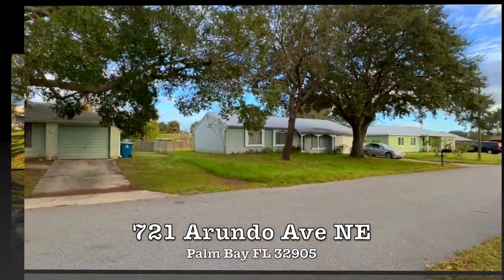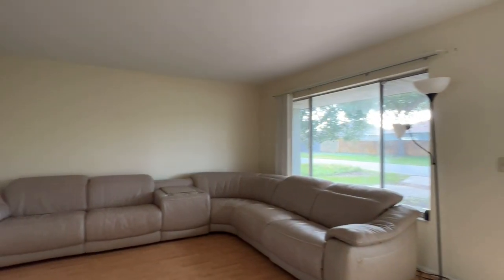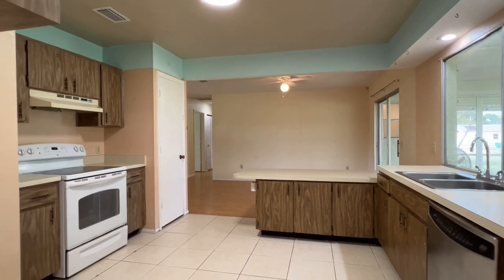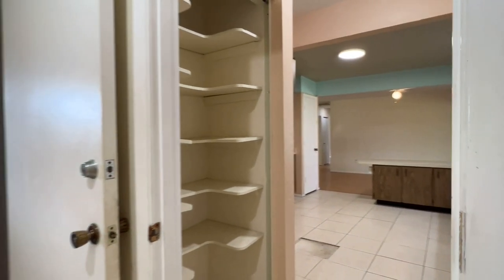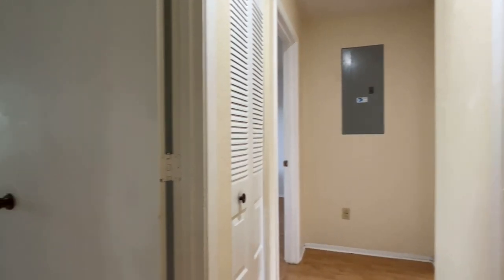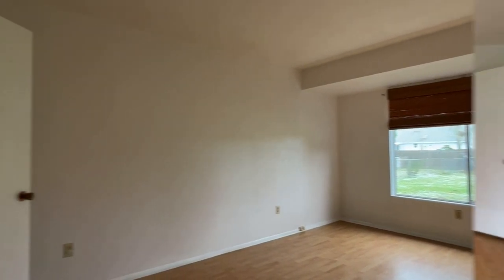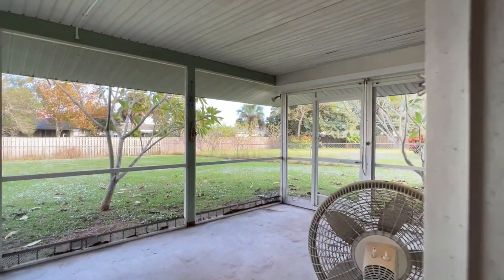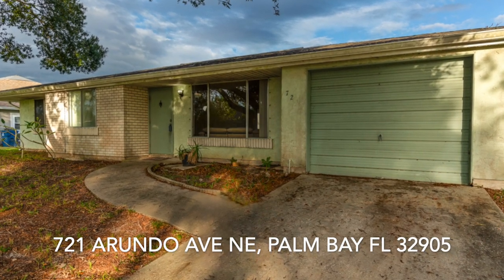GREAT OPPORTUNITY TO PAINT 🎨 PATCH 🔨 AND PROFIT 💵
✨ NEW LISTING 👀
📍 By Turkey Creek Sanctuary
💥MLS 980874
💰$239,900
🛏️ 3 Bedroom
🛁 2 Bath
📏 1,386 SqFt